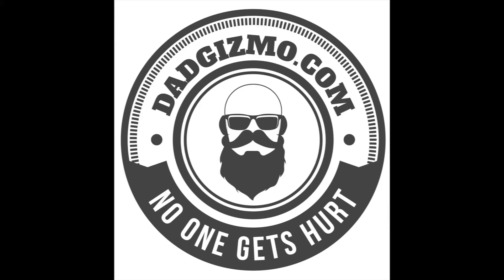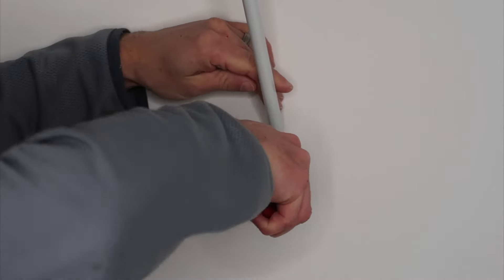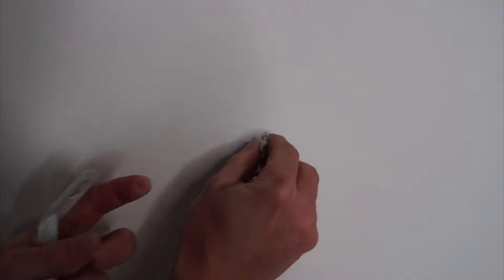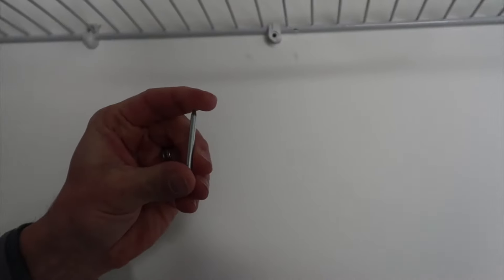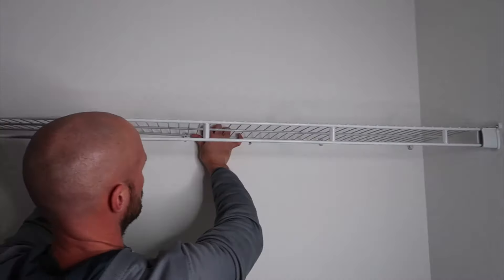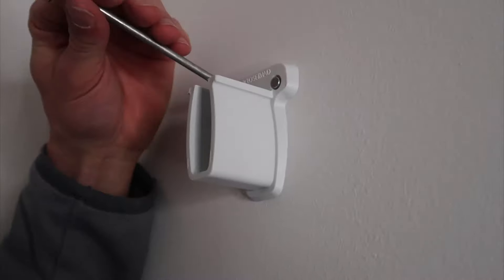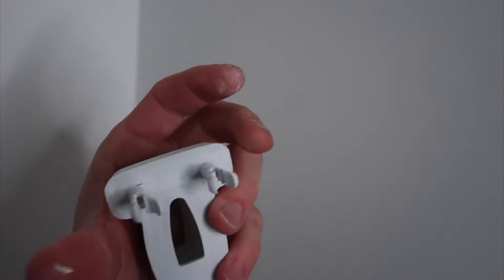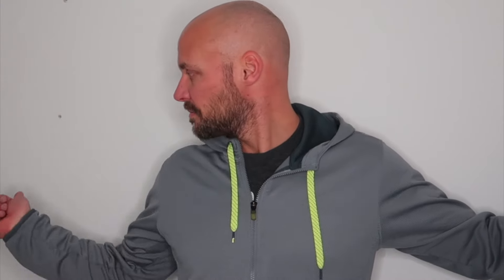How to Remove Closet Wire Shelves with Very Little Damage